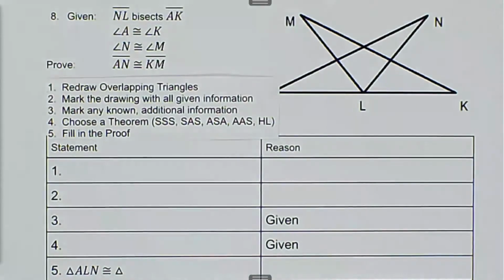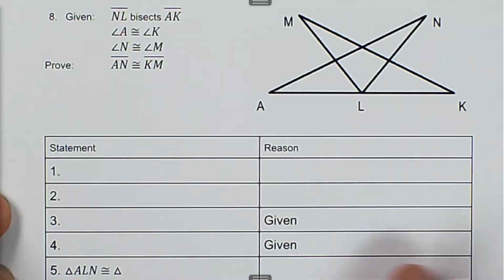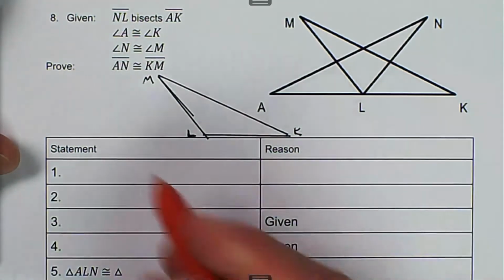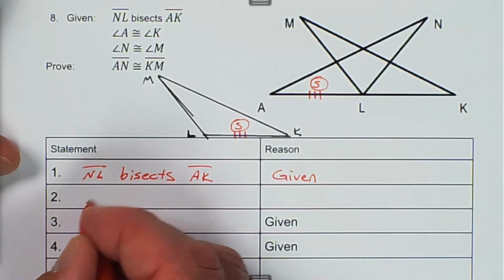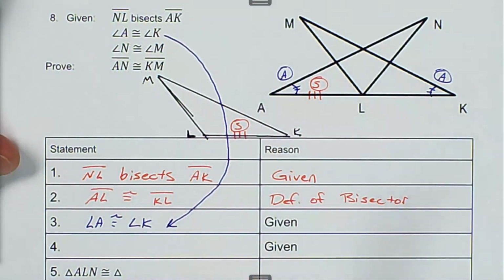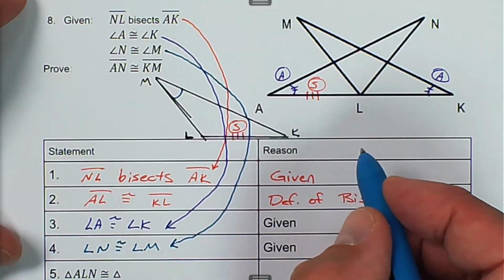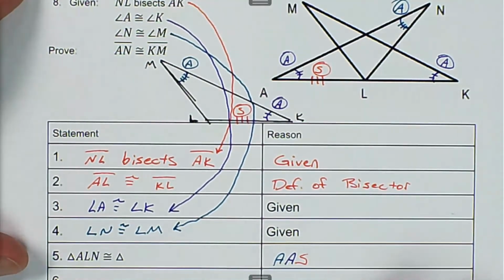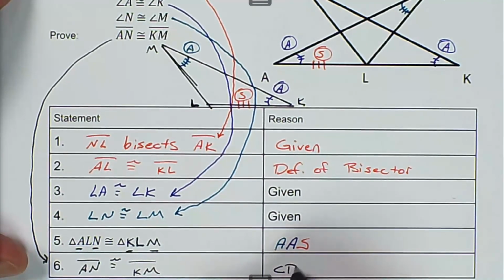G.04.05.VD.08.Triangle Congruence Postulate (AAS, CPCTC)